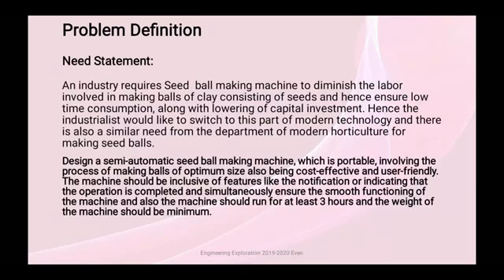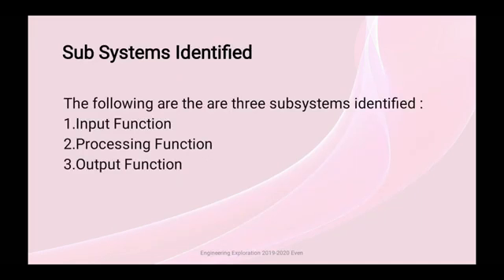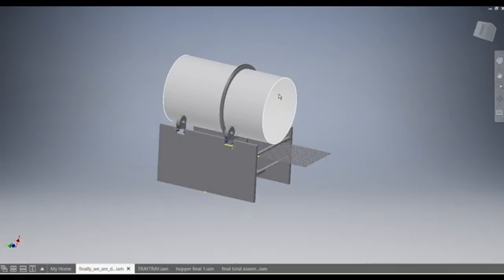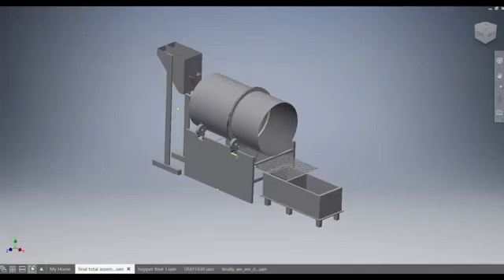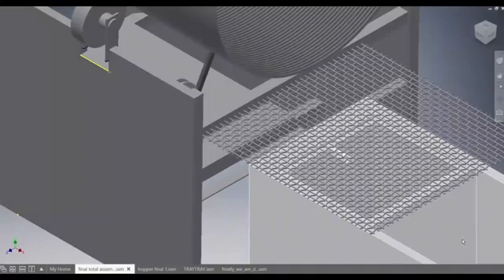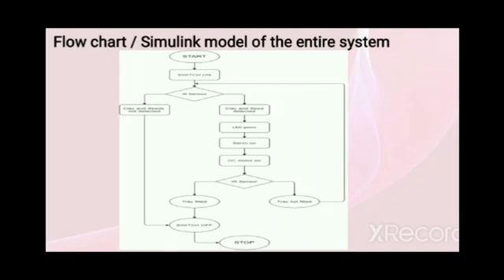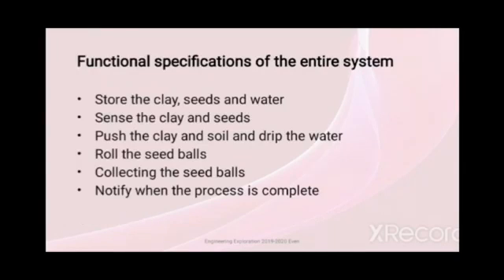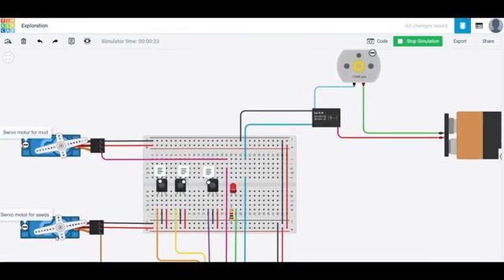M 13 Clay Ball Seed Ball 2019 20 Even